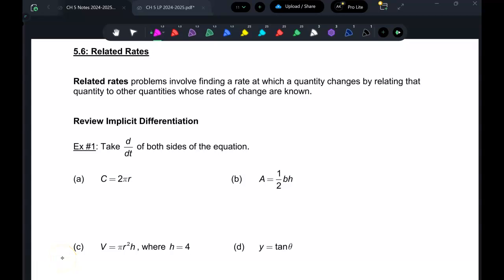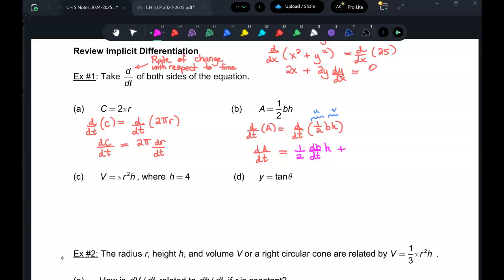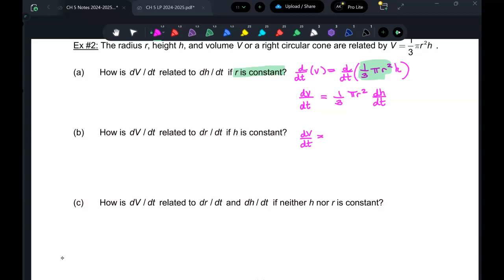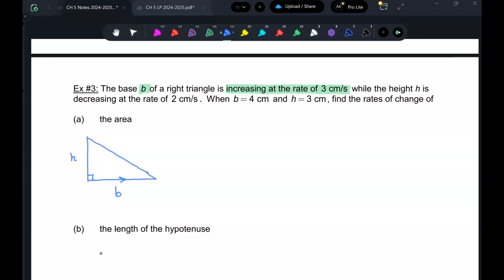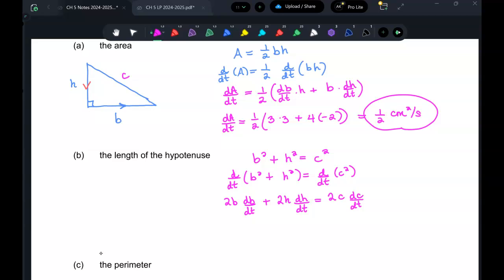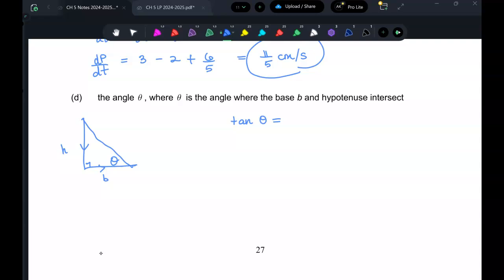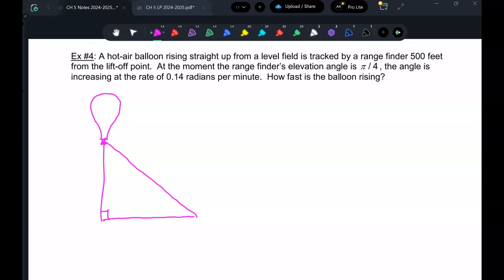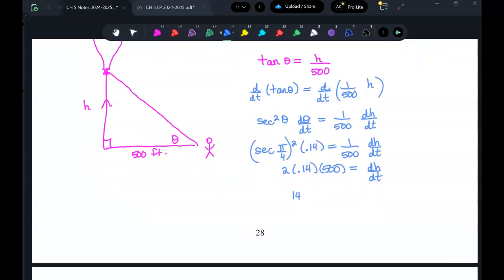AP Calc AB Lesson 5.6 - PART 1